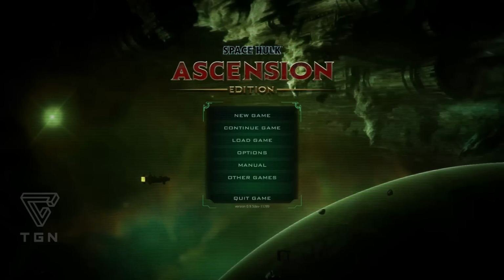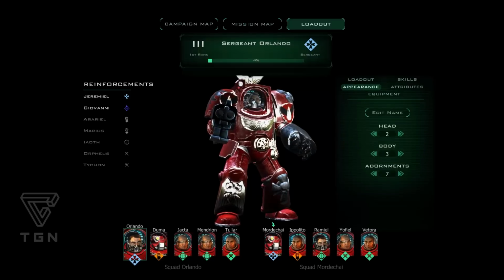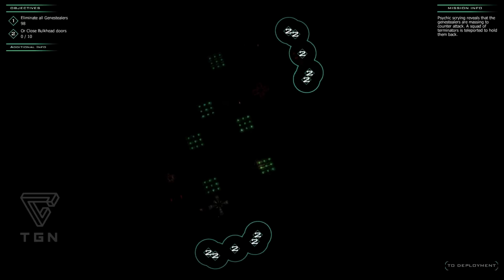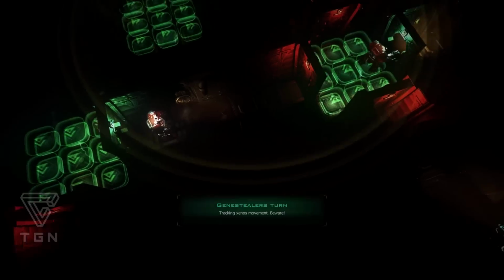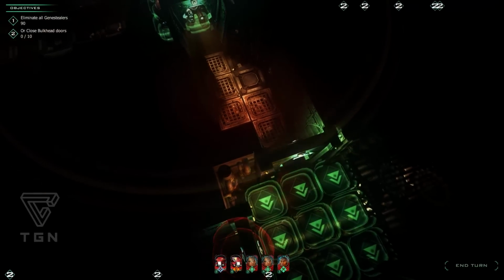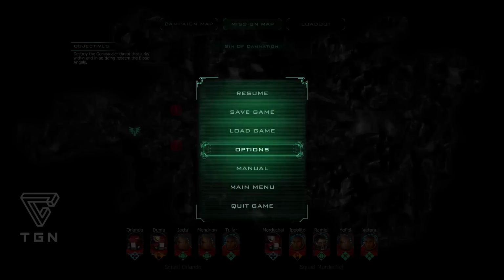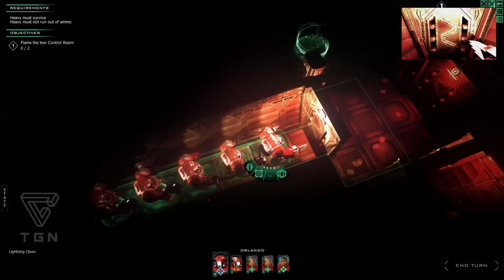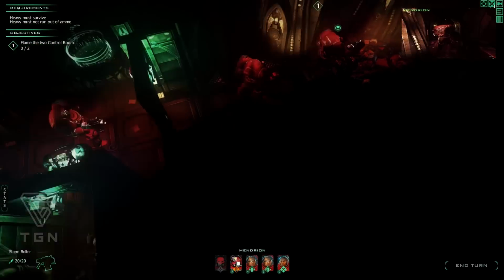Warhammer 40,000 Space Hulk - Ascension Edition :( (Gameplay First Impressions)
Yep... It's a Warhammer game. Nope, its not particularly good.